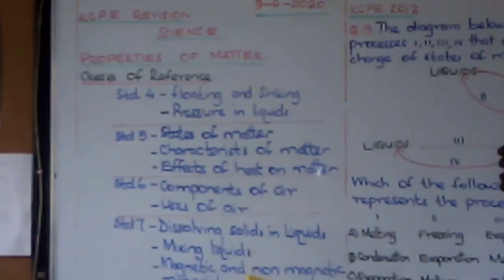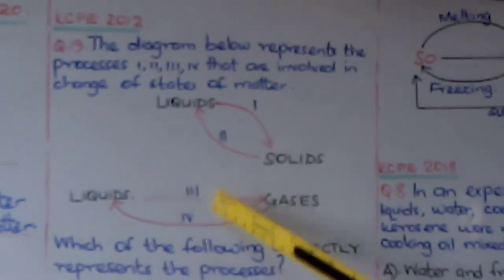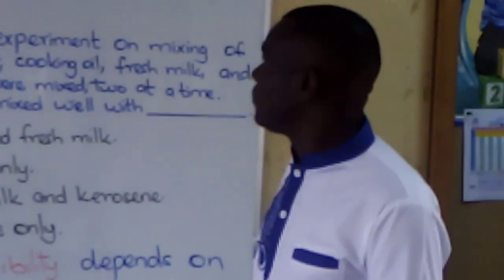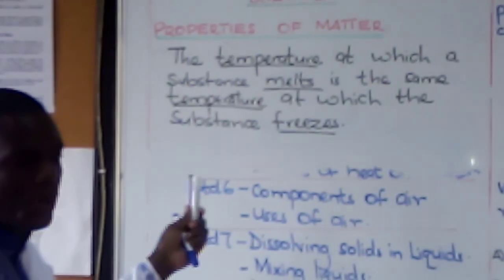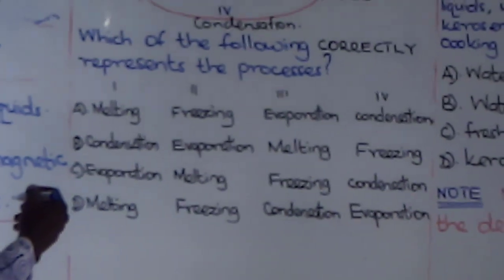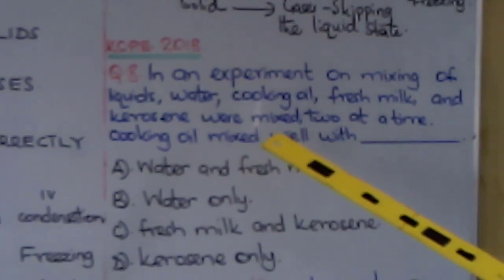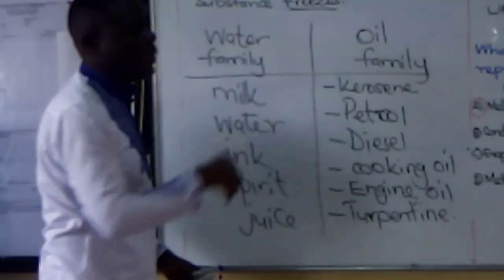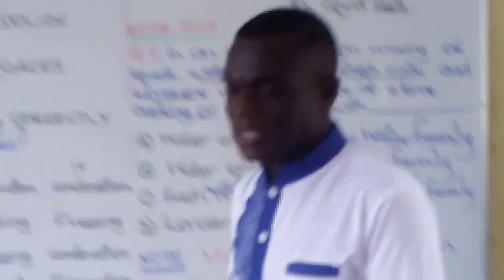KCPE REVISION... SCIENCE